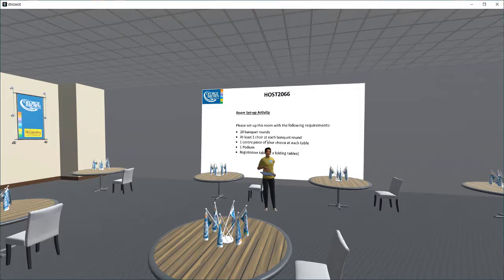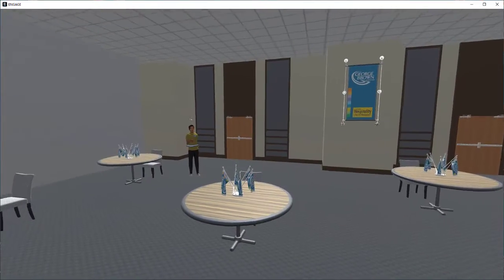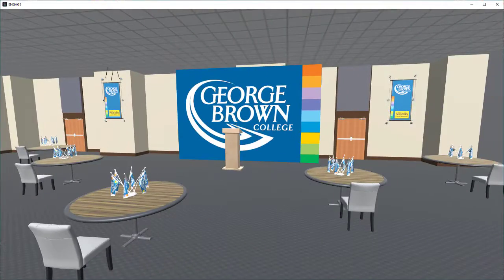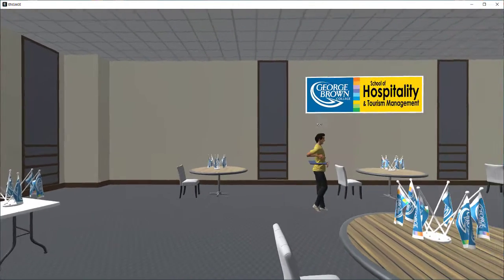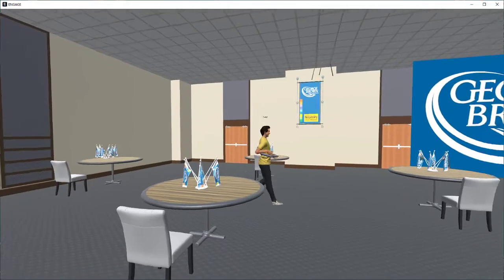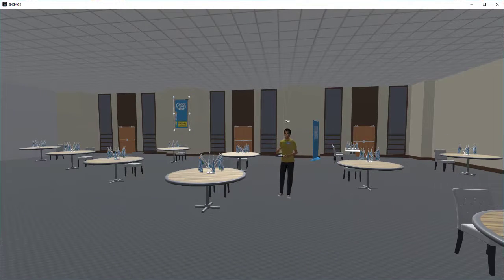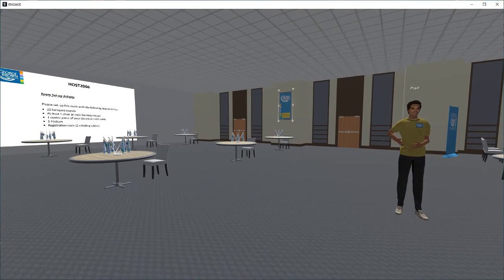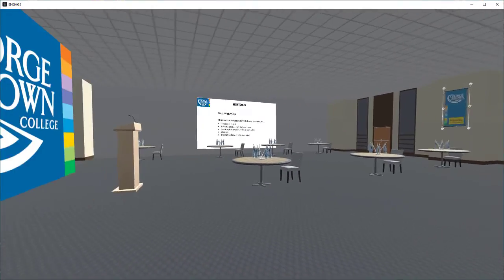Hiton Ballroom Setup Lesson